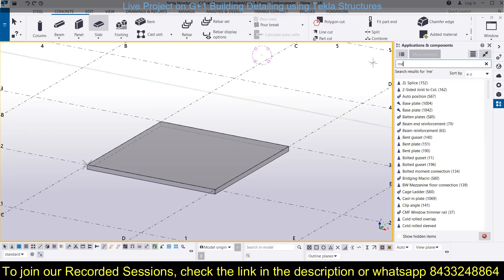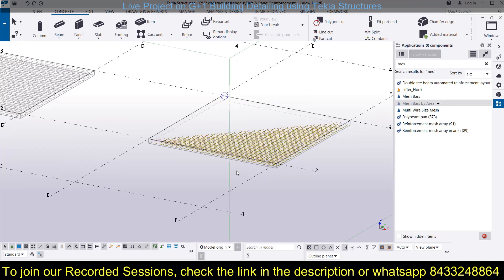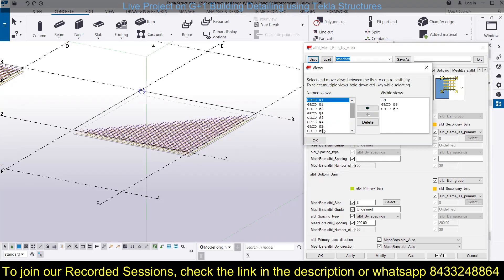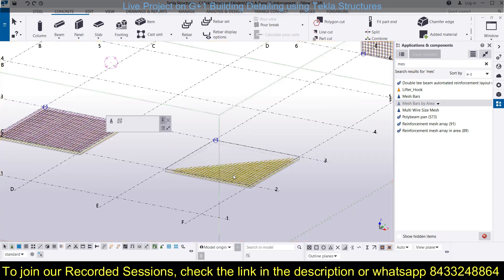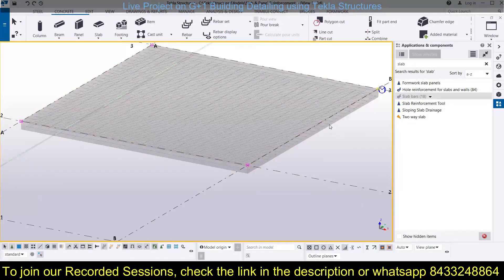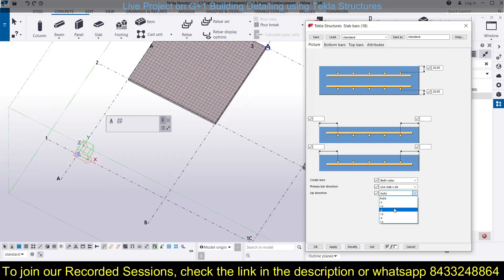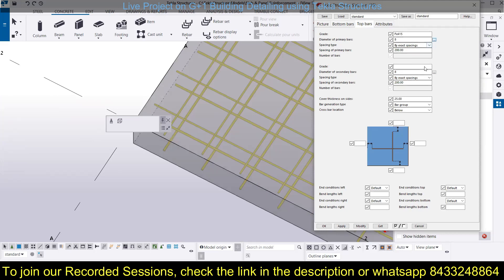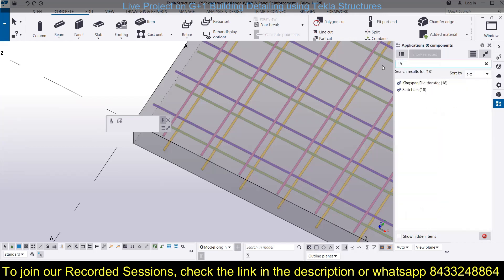Slab Reinforcement in Tekla Structures || RCC Structures || Tekla Structures Tutorial